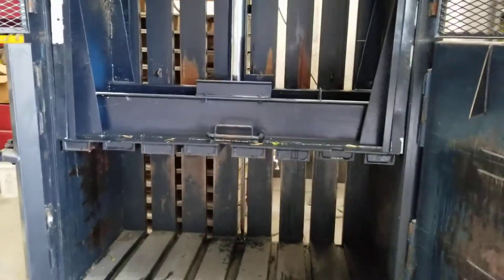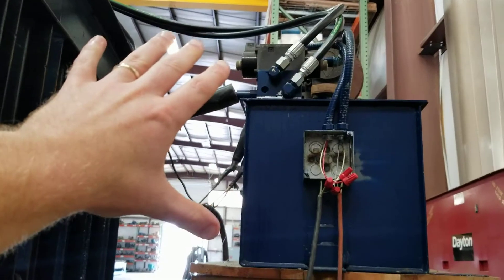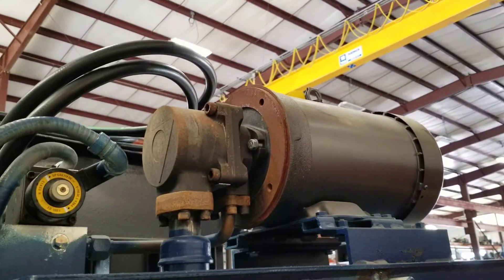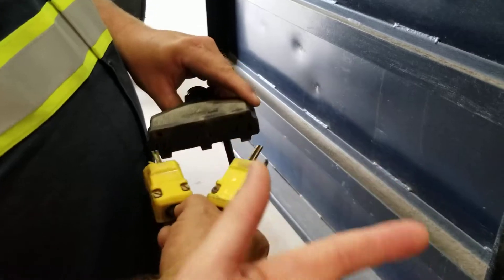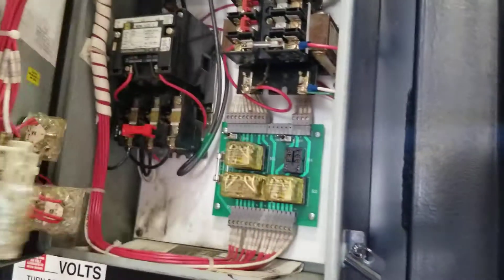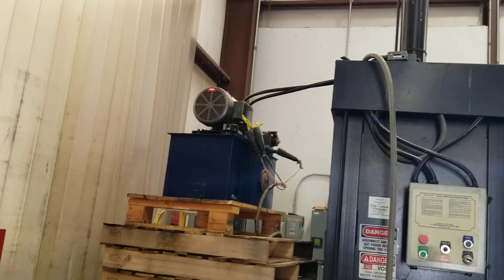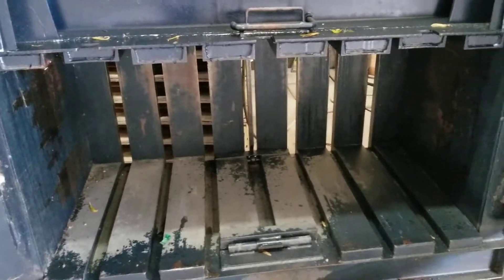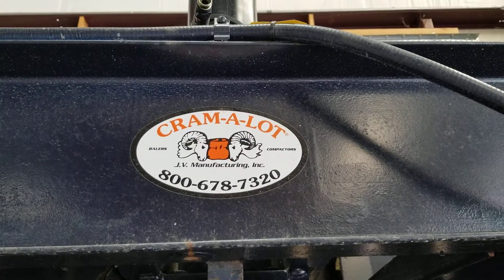Used CRAM-A-LOT Vertical Downstroke Baler - Model 60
15HP hydraulic power unit that provides 44" of stroke (2000PSI normal system pressure)
Bale size: 60" X 30" X 48"H
67,850 max. compaction force
Approx. 51 second cycle time
Enclosure houses the controls
Supply: 208-230/460V, 60Hz, 3ph AC
Base footprint: 34" X 70", Overall height: 142"
Owner/operation manual on file
Weight: 3910 lbs.
Clearance in chamber with cylinder raised = 69".
Clearance in chamber with cylinder fully lowered = 28".